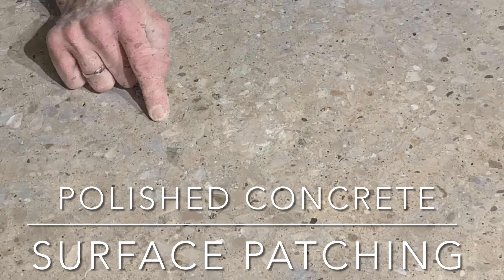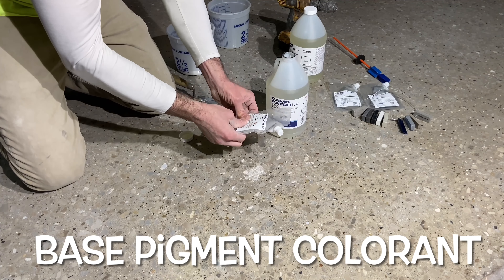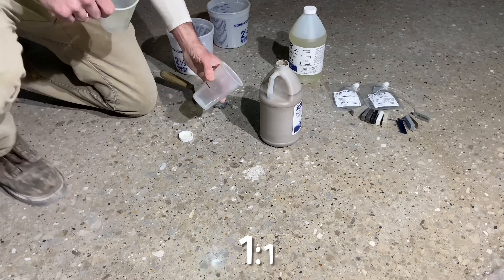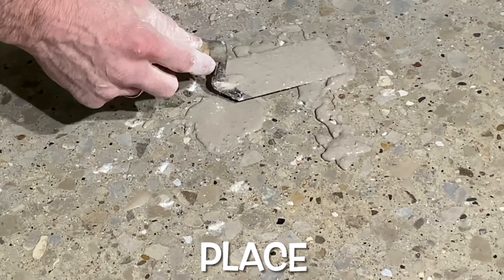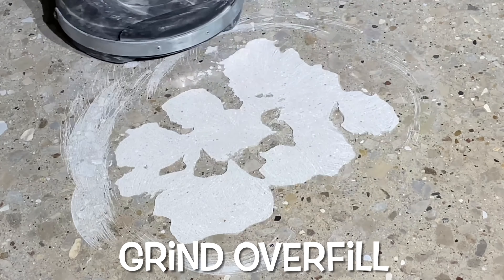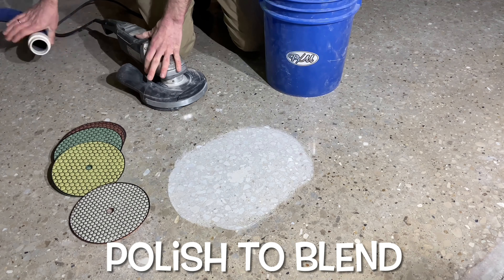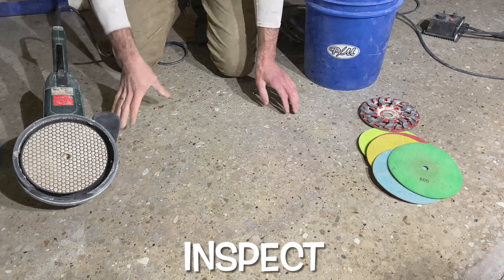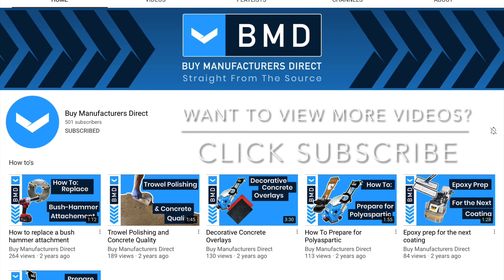Repair Polished Concrete | Surface Nail Pops, Spalls, and Saw Cuts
How to Repair Surface Nail Pops, Spalls, and Unsightly Saw Cuts in a Polished Concrete Floor Slab.

Surface prep expert Josh Jones is shown repairing nail pops and spalls in an older floor that's being prepped to be polished.